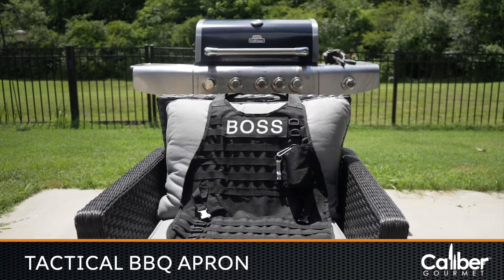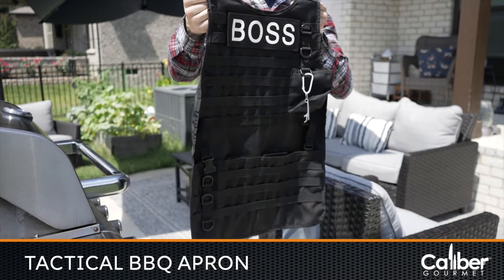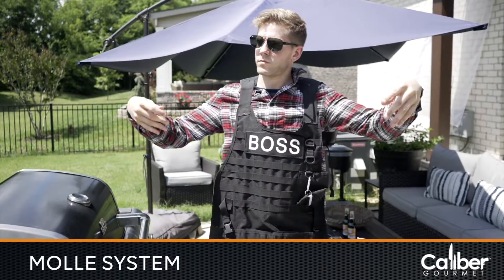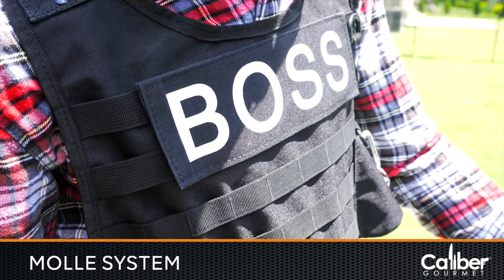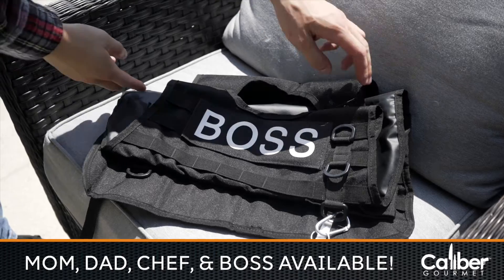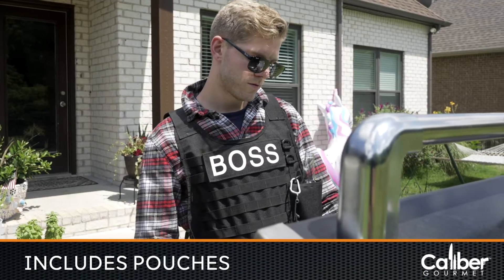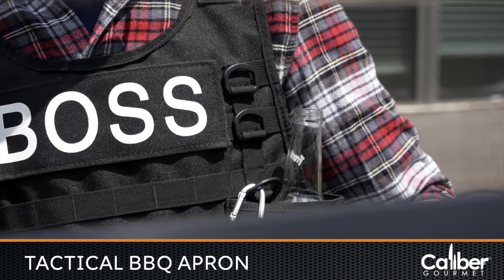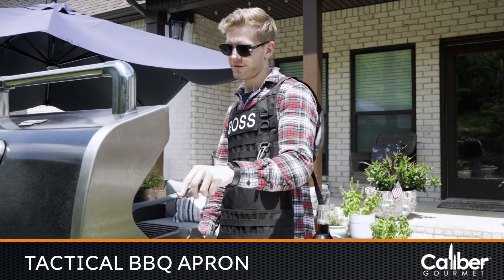CBG-1028 | BBQ APRON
Removeable name patches: Mom, Dad, Chef and Boss,
A Molle system, Reusable carabiner, Bottle opener,
Pouches for grilling equipment and condiments, Item
Weight(LB):1.3
Item Dimensions (In): 24.5 x 19.25,